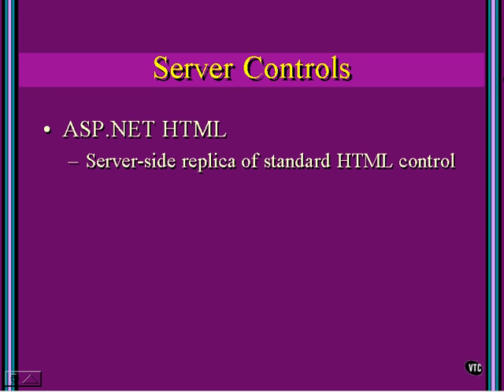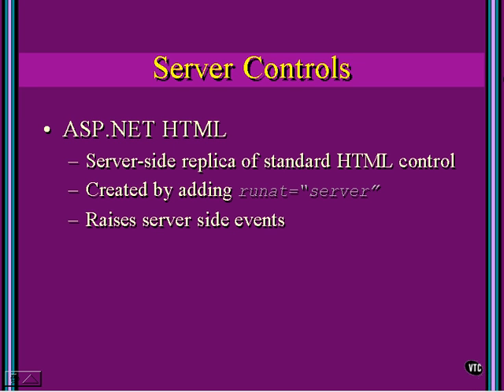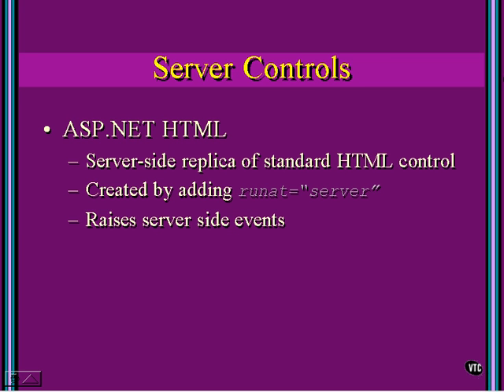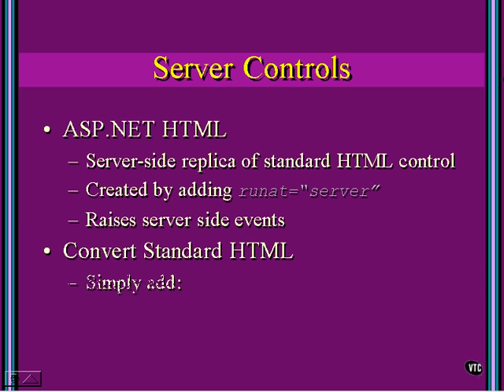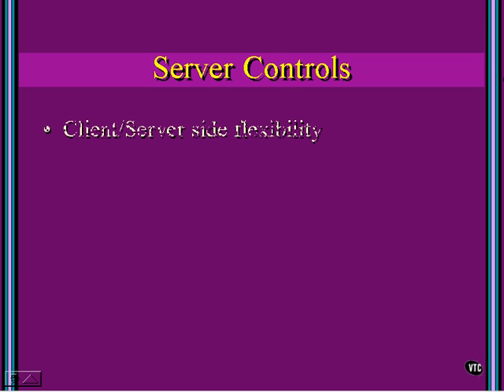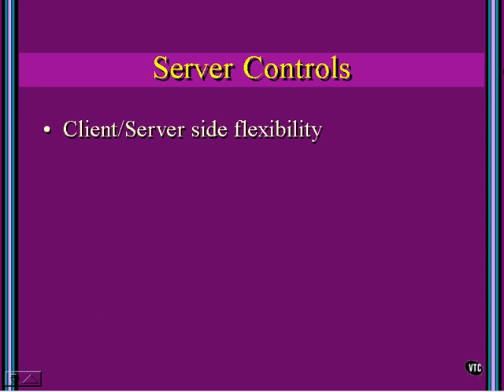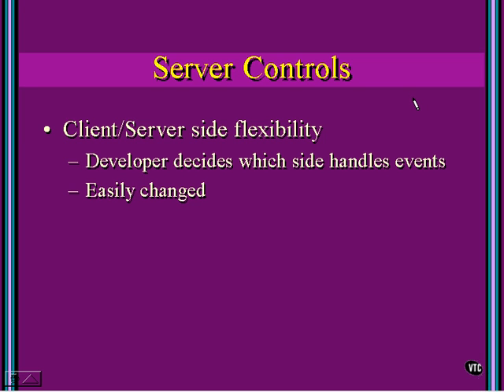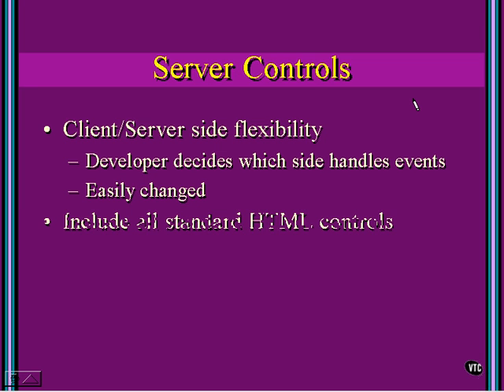38 Server Controls